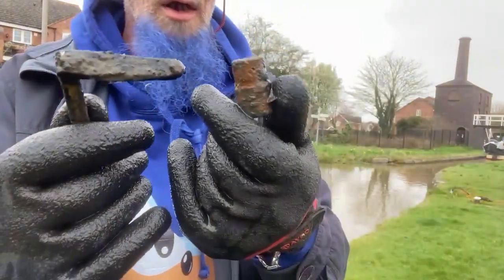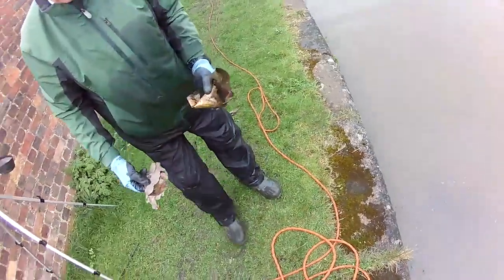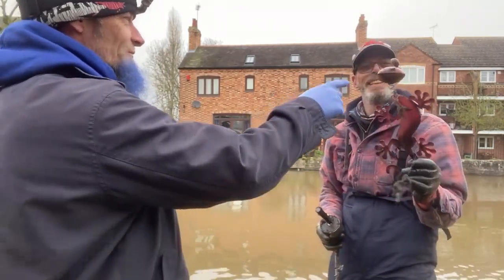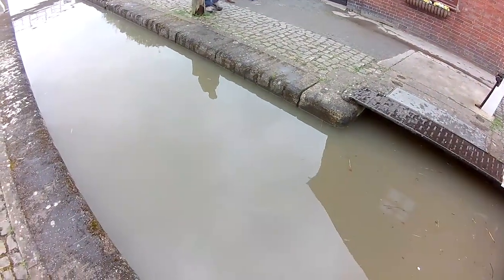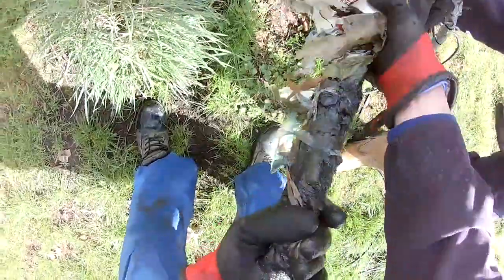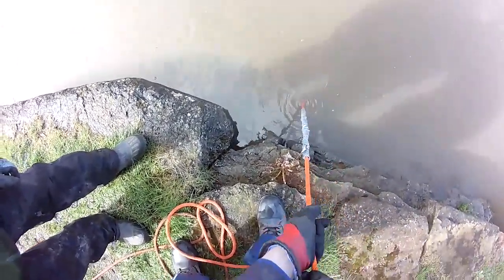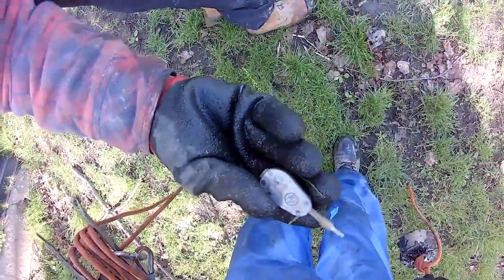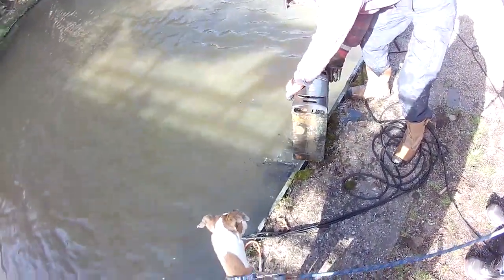Cleaning canals by an olde bridge magnet fishing and cleaning the waterways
We meet up with some friends Richard and Chantal and have a grand ole time cleaning canals at a lovely picturesque location, we find quite a bit of stuff that shouldn't have been where we found it.

Thanks for joining and hope you enjoy the adventure